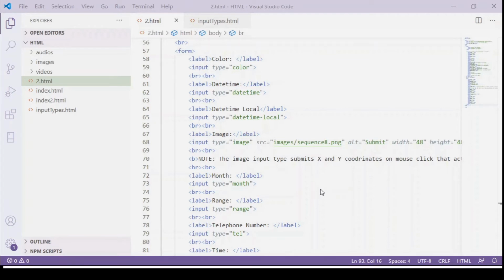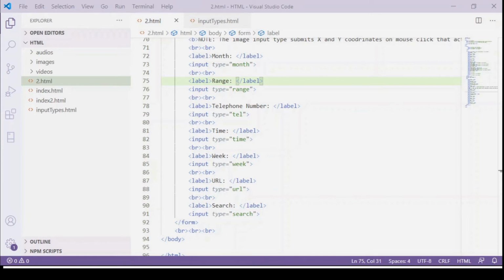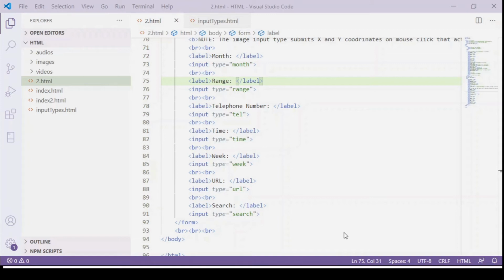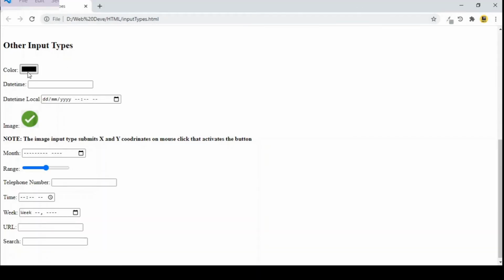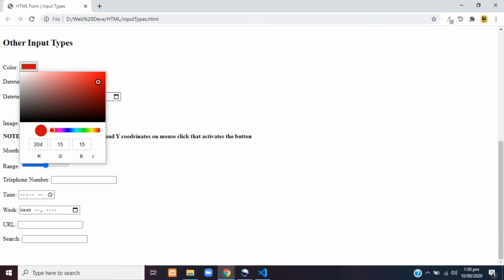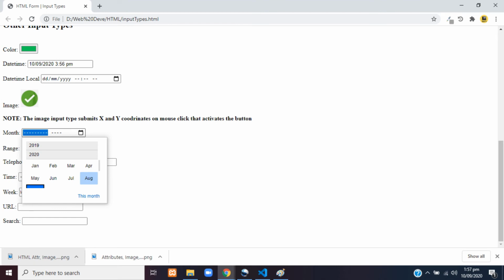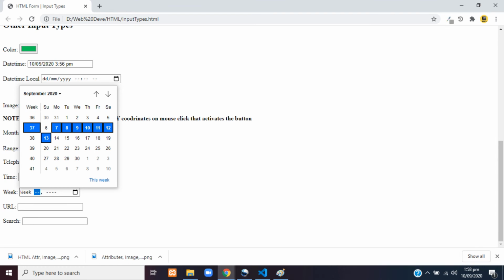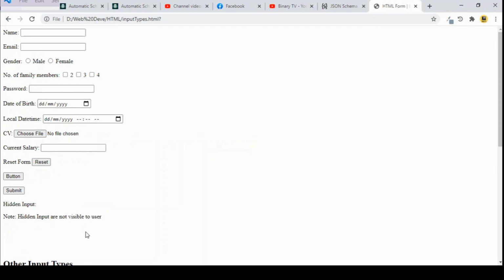HTML Tutorial - Forms Part 2B/4 : Other Input Types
This video quickly covers other less common input types